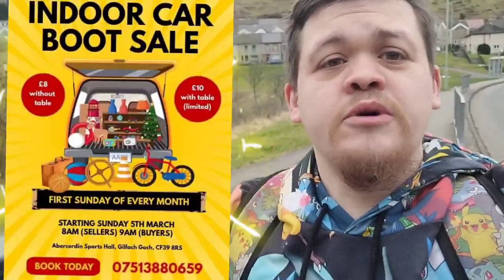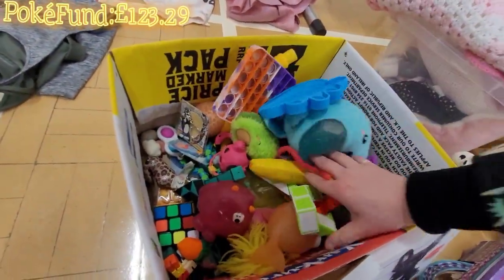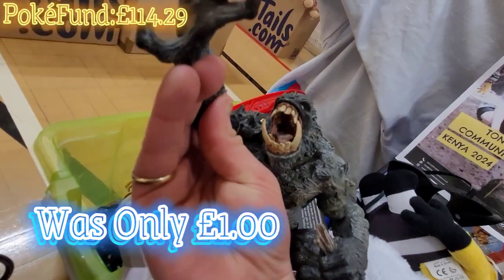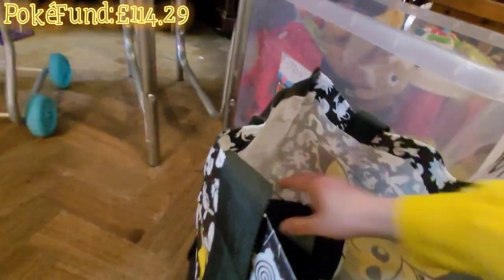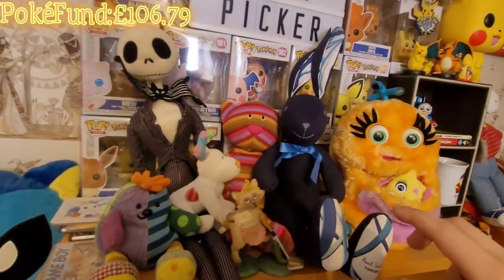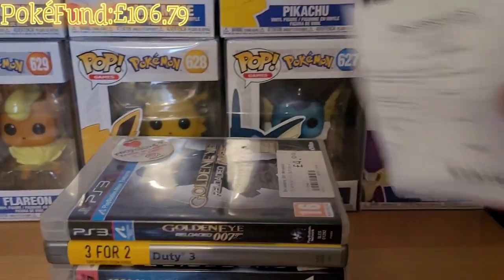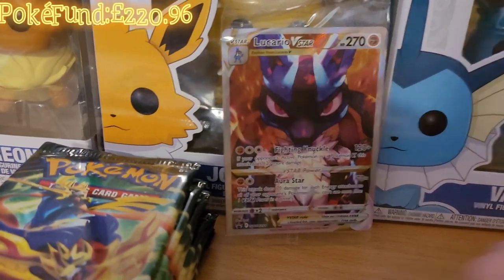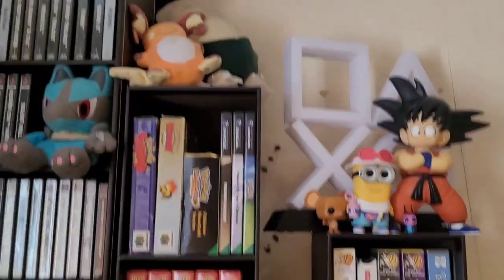Gilfach First Indoor Carbooty & Community Shop Retro Finds To Flip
In this video I called over on Sunday to Gilfach Goch's first ever indoor carboot sale on which is gonna happen each month and I also called into the community church and managed to pick up some more decent toys to flip on eBay for the PokéFund so make sure to watch and there are some amazing eBay sales 😀.